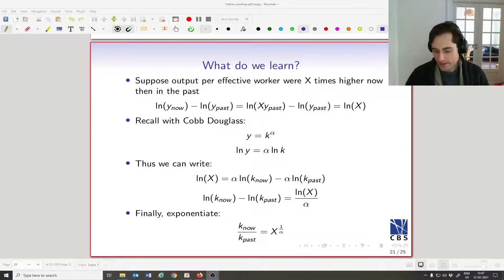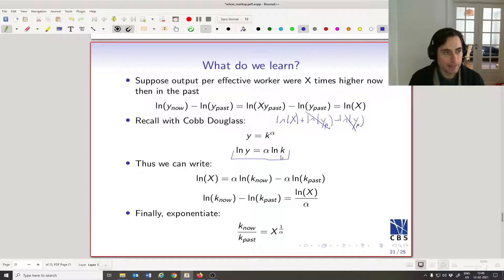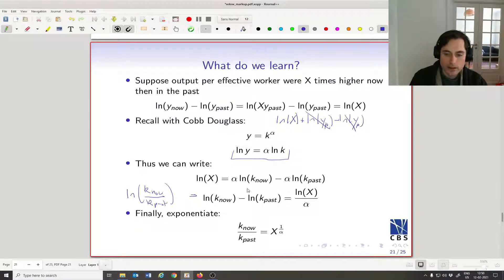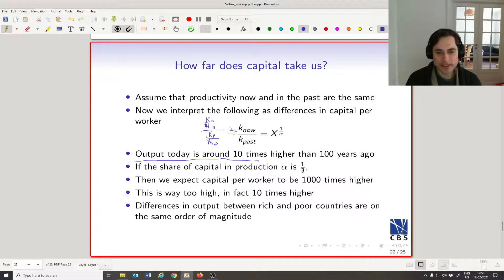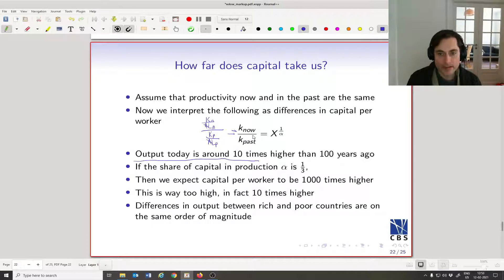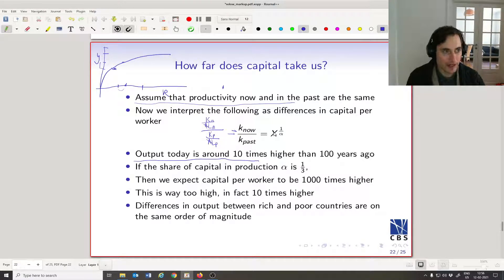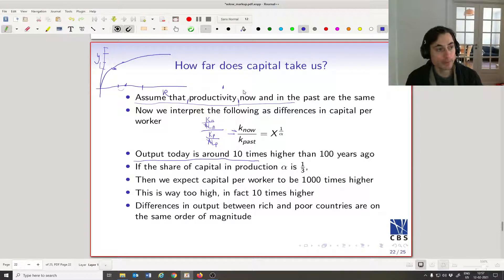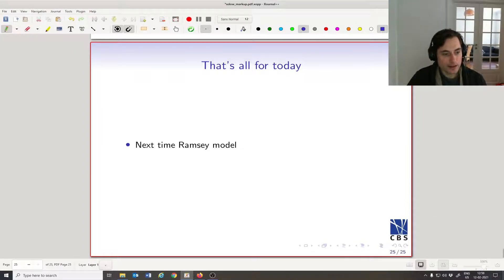Solow Growth Model 7: What do we learn?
This video is part of my series of lectures on the Solow Growth Model based on Romer's textbook "Advanced Macroeconomics".